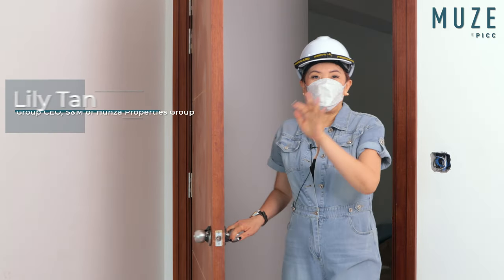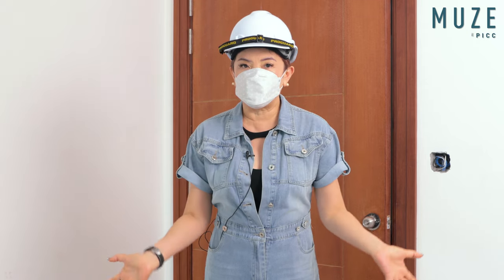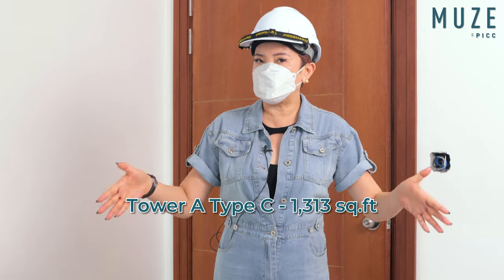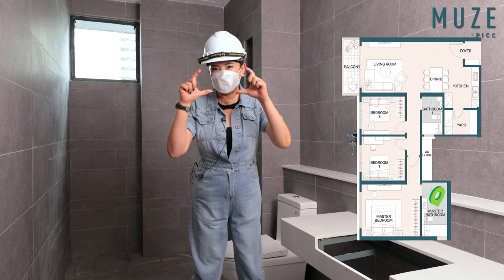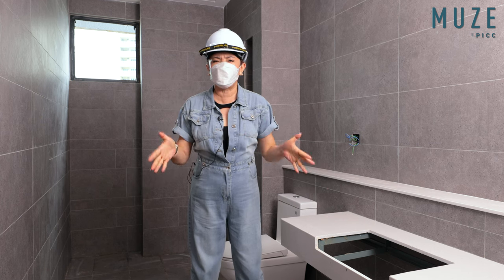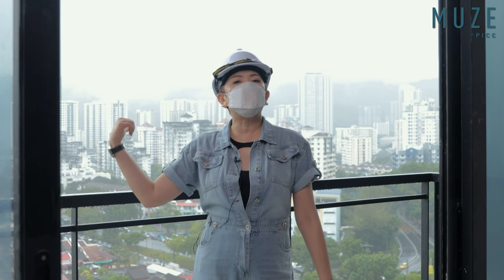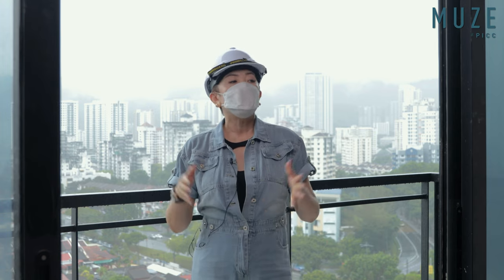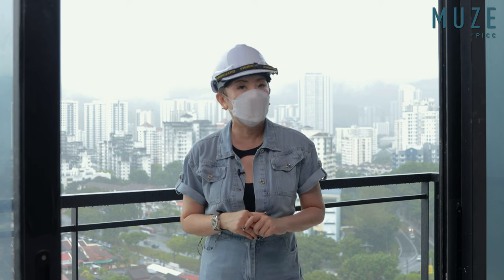Muze@PICC Type-C Walkthrough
𝐌𝐔𝐙𝐄@𝐏𝐈𝐂𝐂 - 𝑩𝒆𝒕𝒕𝒆𝒓 & 𝑺𝒎𝒂𝒓𝒕𝒆𝒓 𝑯𝒐𝒎𝒆𝒔
Generously spacious, the bulk of Muze@PICC’s Type-C units features a luxurious Living Room with a gorgeous view overlooking Spice Arena, with access to a spacious balcony where you can feel the cool breeze day and night. The balcony is fitted with a laminated glass railing that is 12.38mm in thickness, and heat-strengthened with mild steel framing.

As the interiors are spacious, our units at Muze@PICC ensures that you and your love ones will live comfortably without any worries, with superb convenience and peace of mind with our definitive smart-home features. Fluid spaces, plush and well-appointed within PICC, the good life has just gotten even better.

For a limited time, grab 𝐌𝐮𝐳𝐞@𝐏𝐈𝐂𝐂 with 𝐇𝐎𝐂 𝟐.𝟎+ now for fantastic savings! What’s more, stand a chance to win as we have 𝐑𝐌𝟓𝟎,𝟎𝟎𝟎* worth of prizes to be won with our 𝐘𝐞𝐚𝐫 𝐄𝐧𝐝 𝐁𝐨𝐧𝐚𝐧𝐳𝐚 when you purchase 𝐌𝐮𝐳𝐞@𝐏𝐈𝐂𝐂, 𝐓𝐡𝐞 𝐓𝐚𝐥𝐥𝐞𝐬𝐭 𝐒𝐦𝐚𝐫𝐭 𝐑𝐞𝐬𝐢𝐝𝐞𝐧𝐭𝐢𝐚𝐥 𝐁𝐮𝐢𝐥𝐝𝐢𝐧𝐠 𝐢𝐧 𝐍𝐨𝐫𝐭𝐡𝐞𝐫𝐧 𝐌𝐚𝐥𝐚𝐲𝐬𝐢𝐚.

So hurry and get the deal now while it last!
🎁 MOT Savings
🎁 Saving on Legal Fee
🎁 𝐘𝐞𝐚𝐫 𝐄𝐧𝐝 𝐁𝐨𝐧𝐚𝐧𝐳𝐚 𝐄𝐧𝐭𝐫𝐲 𝐓𝐢𝐜𝐤𝐞𝐭
🎁 Furnishing Packages*

*T&C Apply